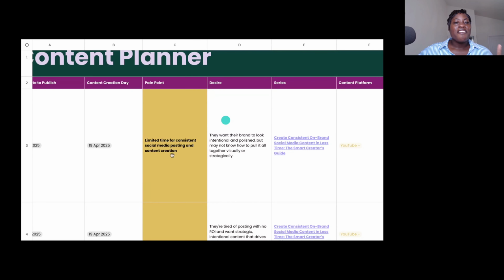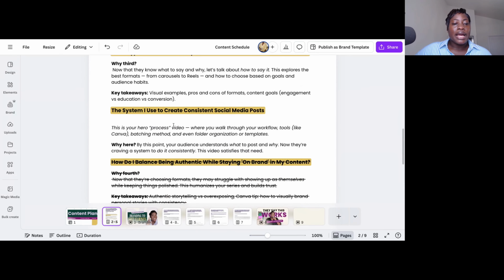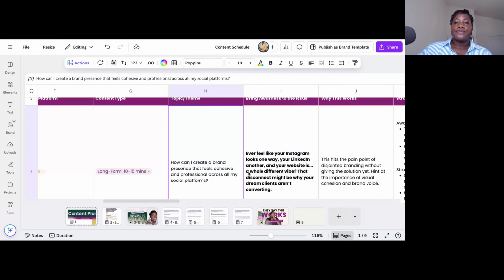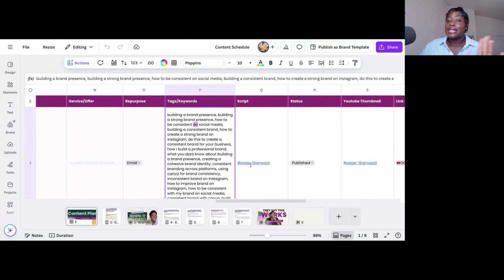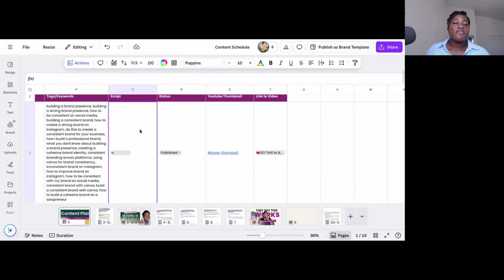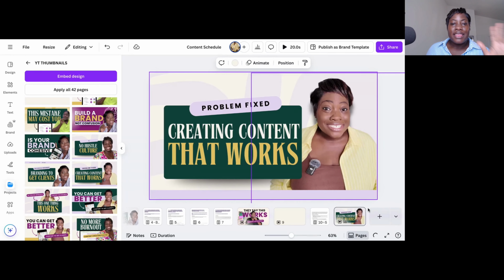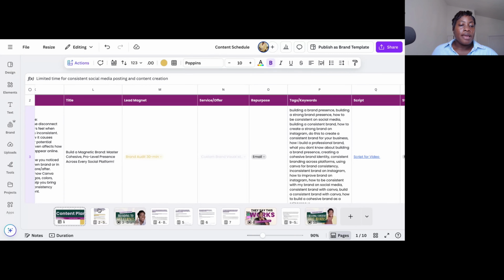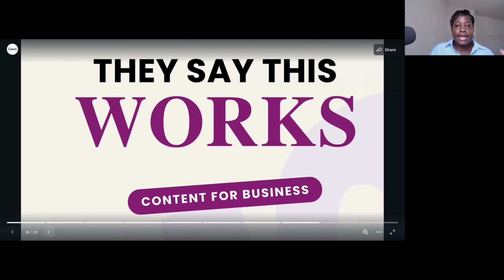Canva Sheets Tutorial: Plan Content in LESS TIME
Your Go-to Resource for Creating in Canva 👇🏾

Want to plan your content faster and smarter?
In this Canva Sheets tutorial, I’ll walk you step-by-step through how I use Canva to map out my content calendar, video scripts, thumbnails, SEO keywords, and repurposing strategy—all in ONE place!

You’ll learn how to:
- Organise your content ideas with Canva Sheets
- Use Canva’s AI tools like Magic Write for titles, tags & scripts
- Link designs, thumbnails, and docs directly into your plan
- Streamline your workflow so you can create more content in less time

Perfect for YouTubers, content creators, and social media managers who want to stay consistent without feeling overwhelmed.

Watch now and start planning content with Canva Sheets like a pro!

I created something I wish I had when I first started using Canva!

Your Go-To Guide to Creating in Canva is perfect for anyone who opens Canva and still feels unsure or overwhelmed. Whether you’re just starting out or already familiar with the platform, this guide is your companion for creating with confidence.

Inside, you’ll find practical tools, time-saving tips, and step-by-step instructions to design effortlessly, from social media graphics to using AI in your designs.